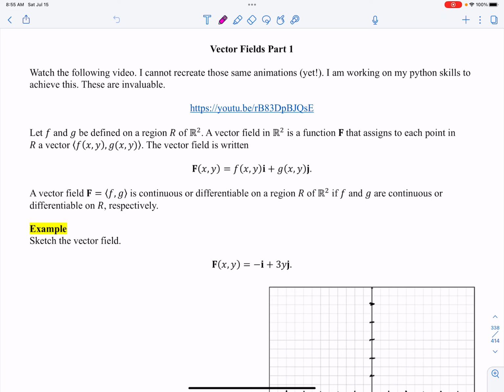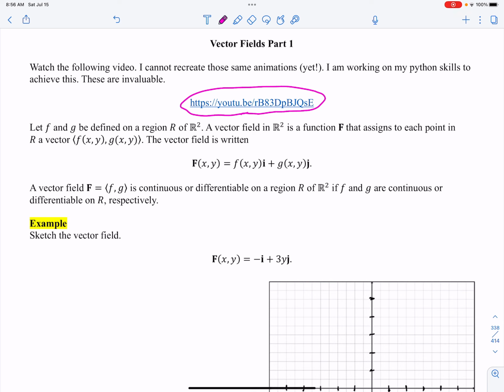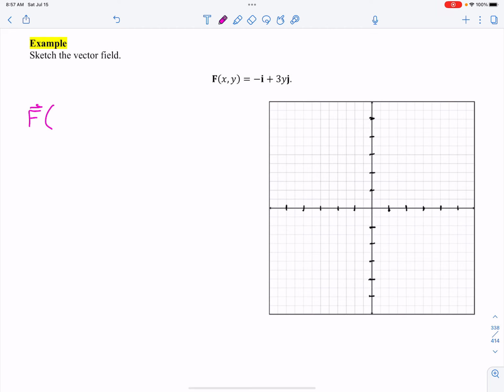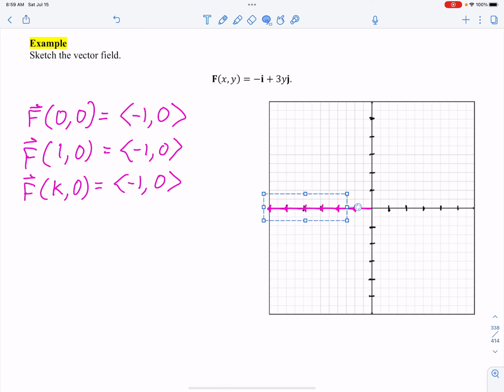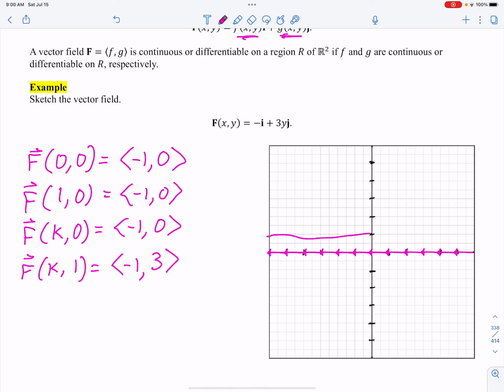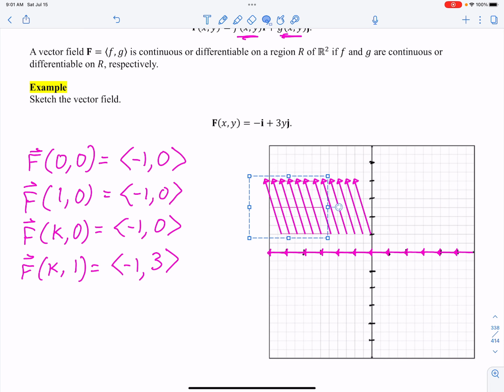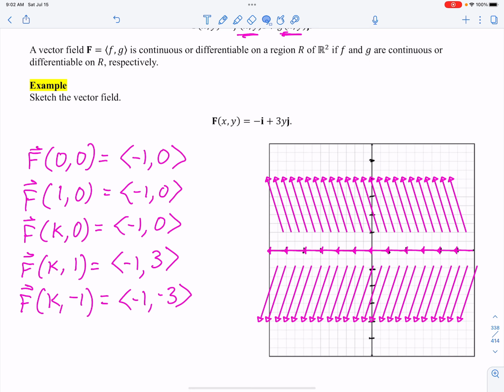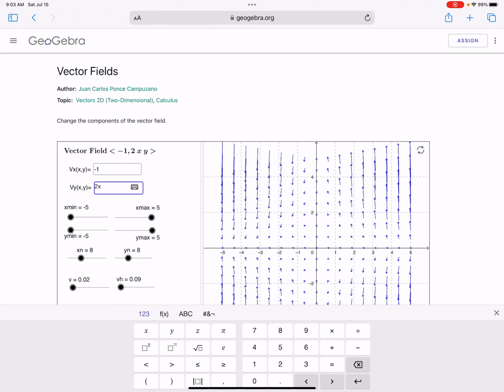Calculus III - Unit 5 Section 1 - Vector Fields Part 1